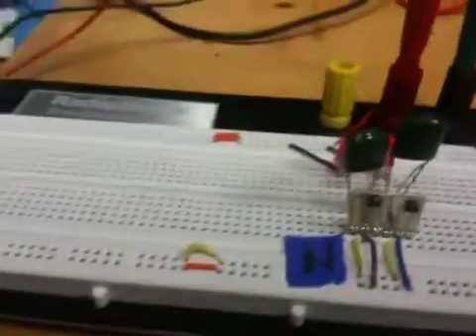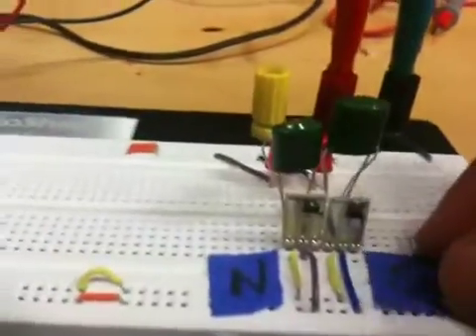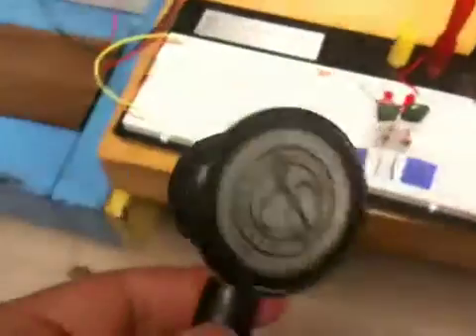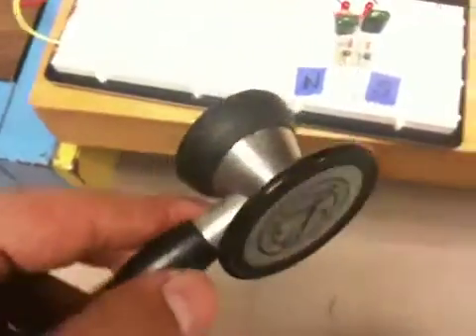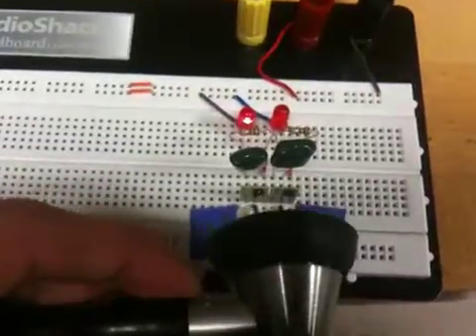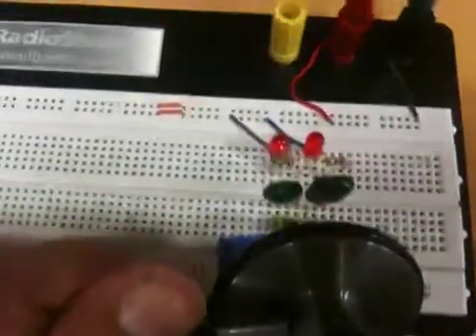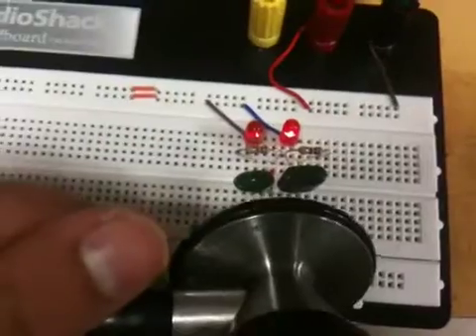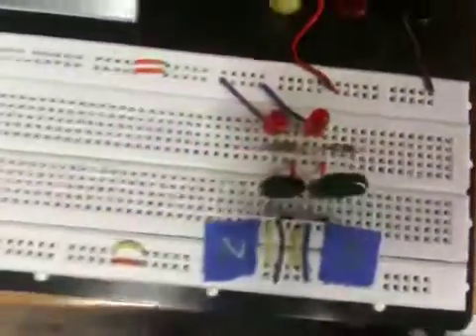Hall effect sensor test 2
Testing the unipolar hall effect sensors closer together